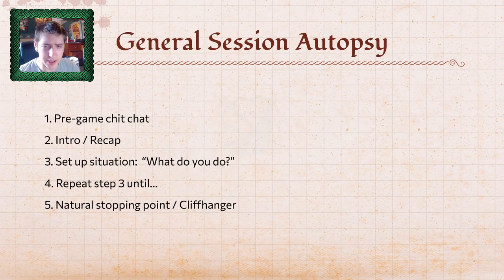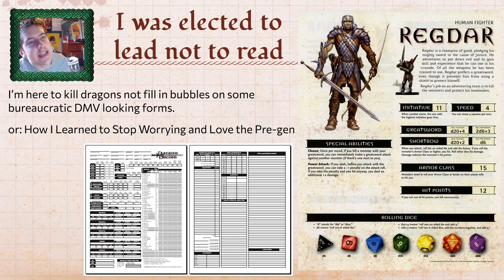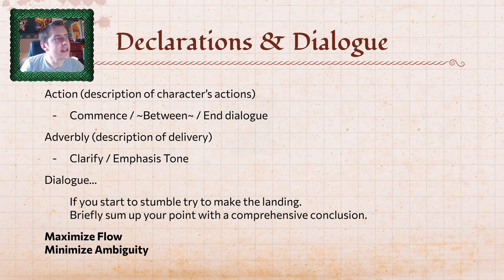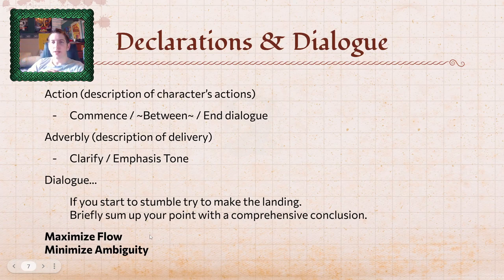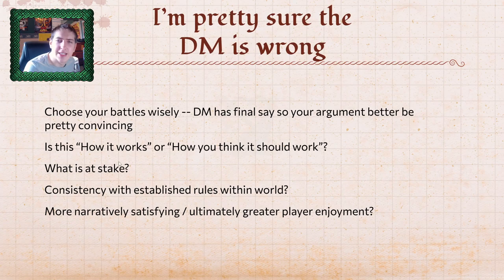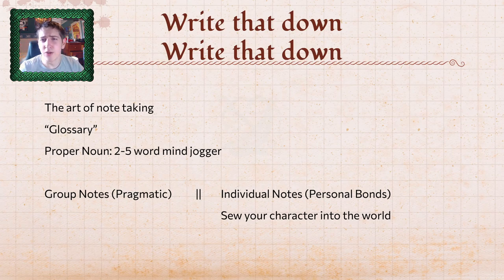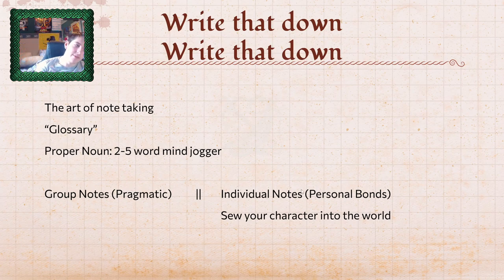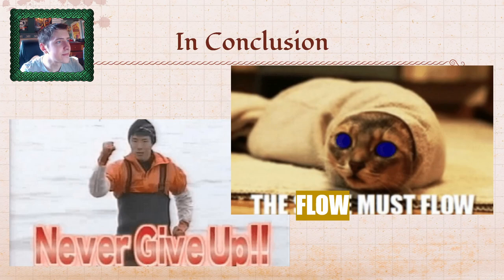Intro to role-playing in D&D 101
The moral of the story is have fun.